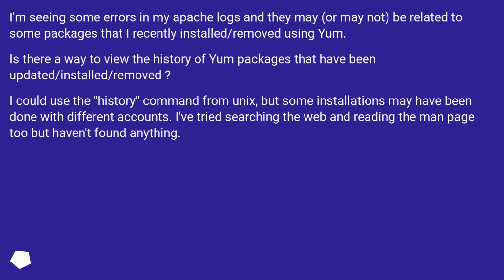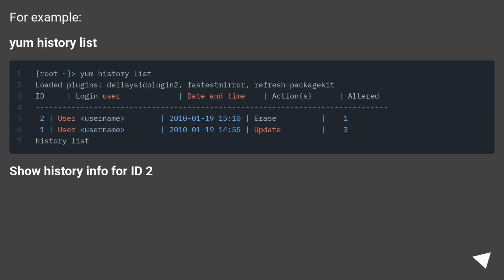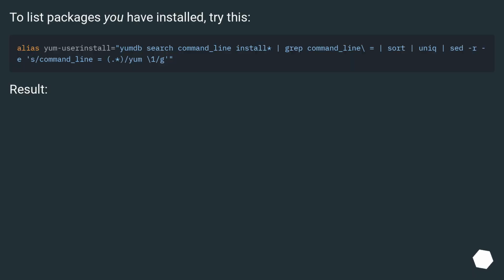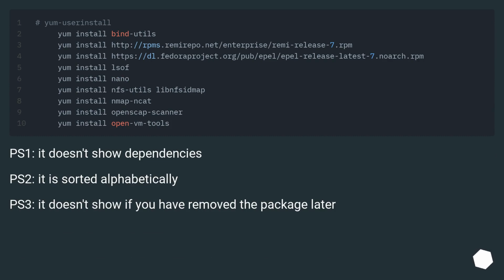How to view history of Yum commands (update, install, remove)?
Chapters
00:00 Question
00:43 Accepted answer (Score 25)
00:57 Answer 2 (Score 44)
01:14 Answer 3 (Score 9)
01:55 Answer 4 (Score 1)
02:36 Thank you